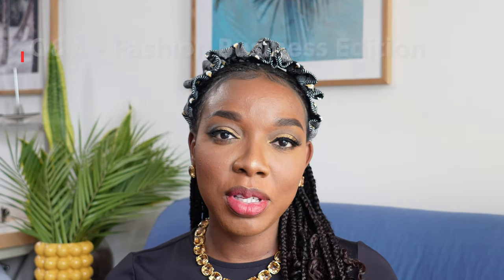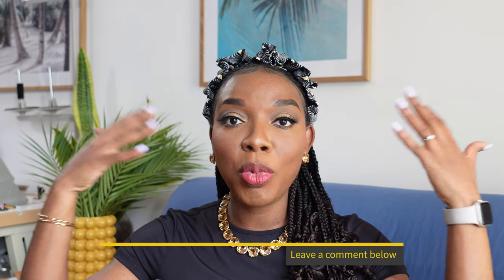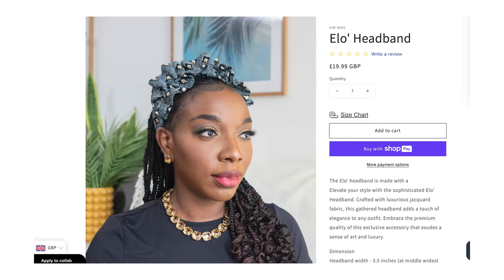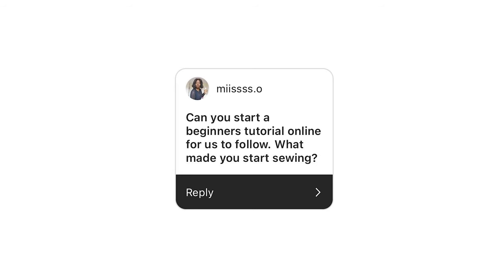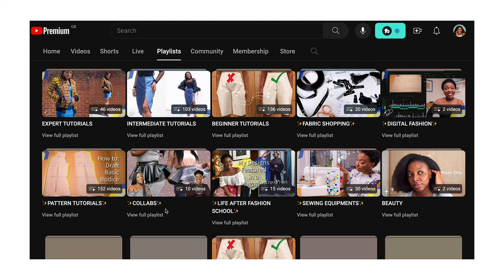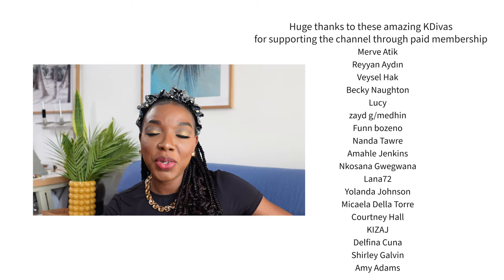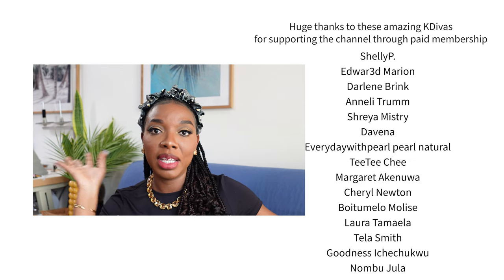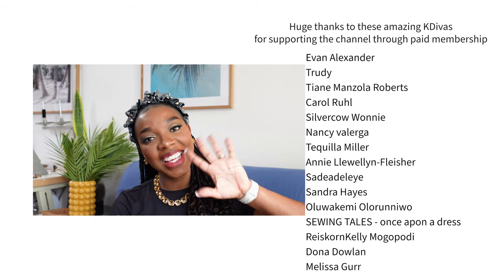How To Start a Made To Order Clothing Business in 2024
Welcome to this video where I share how to start a made to order clothing business in 2024. This is one of a few questions I answer around running a fashion business.

Video starts at 00:00
Intro 00:17
Outfit details 00:49
Is it too late to start a business in your 30s 01:57
Do you need a degree in fashion 03:26
Beginner tutorials online 05:43
When your strategy isn't working 07:56
How To Start a Made To Order Clothing Business in 2024 10:44

Videography and Editing by Kim Dave Filmed & Photographed with: Camera - Sony ZV-E10 Lens - Sony 11mm f1.8

~~ Buy sewing supplies 🛒 (handpicked by me!) ~~ Amazon store front (U.K.)